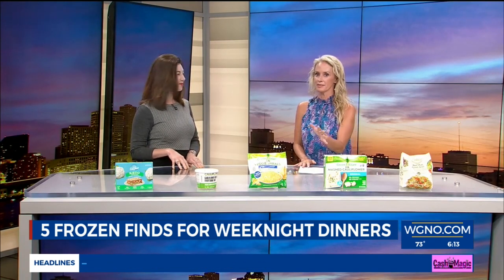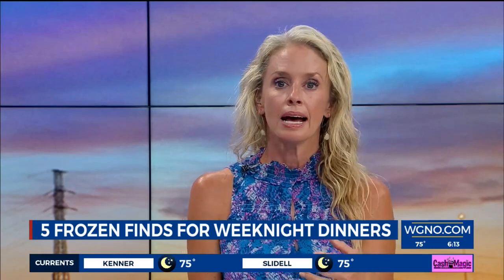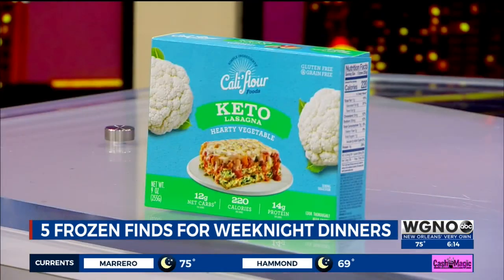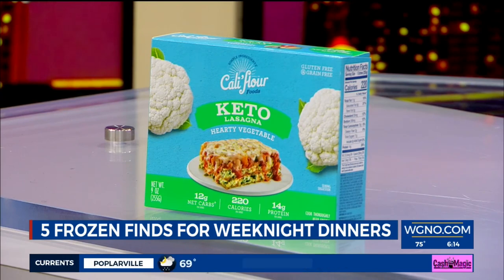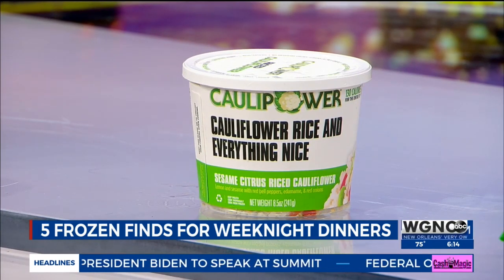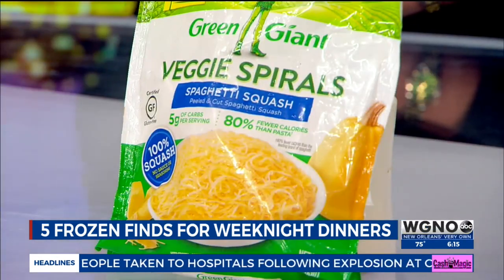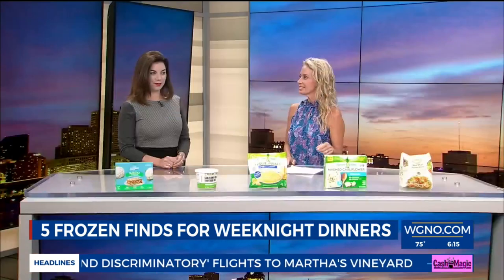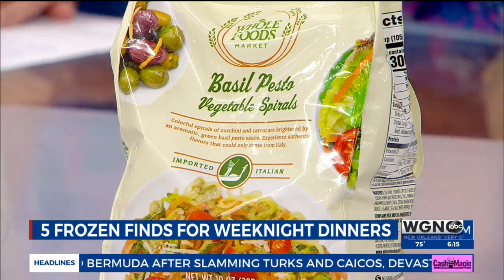FUELED Wellness + Nutrition | Veggies in a Flash: 5 frozen finds for weeknight dinners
Don’t get us wrong, we love fresh vegetables, roasted, grilled, pureed, you name it. On busy weeknights, though, we may not always have the time – or at least make the time. Here are 5 top picks currently on shelves in stores from Walmart to Whole Foods that can help to boost our frozen veggie game, beyond steamed broccoli and green beans.